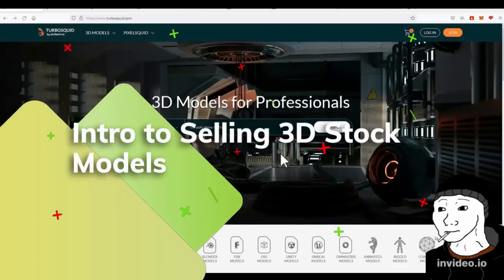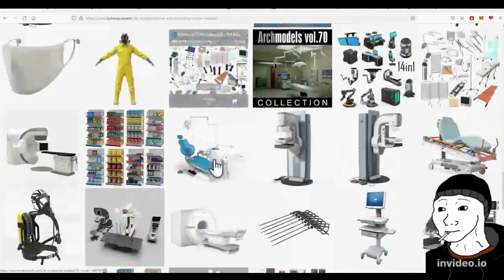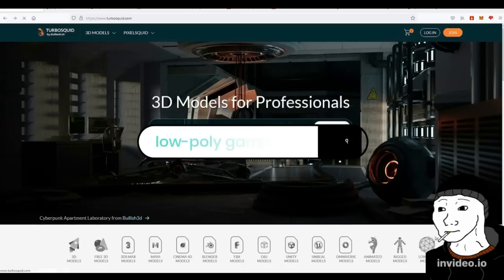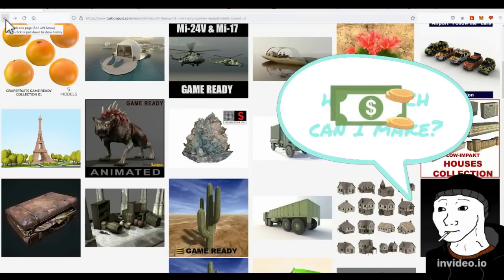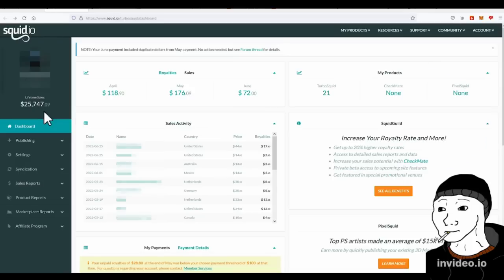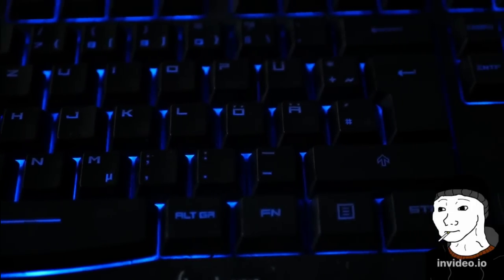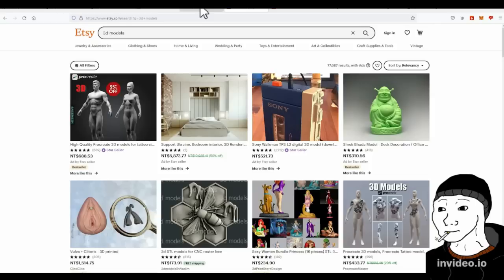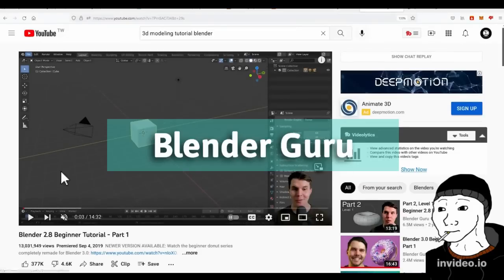Passive Income: How I made $20,000 selling only three 3D Models on Turbosquid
If you are looking for some serious passive income, 3D modeling might be the perfect side hustle for you. In this video, we will talk about how to make money with 3D models, how to choose a good niche and how to use digital asset trading websites to find buyers.